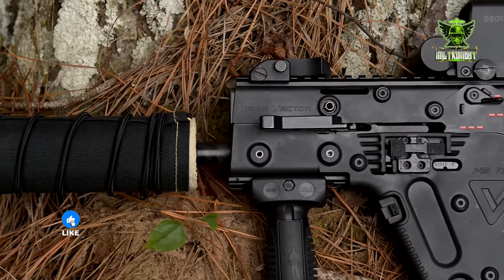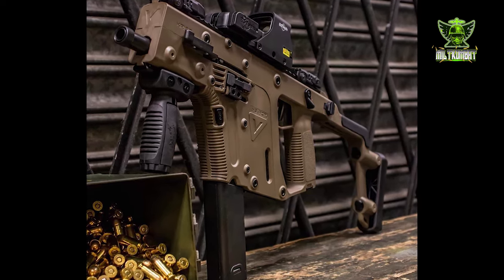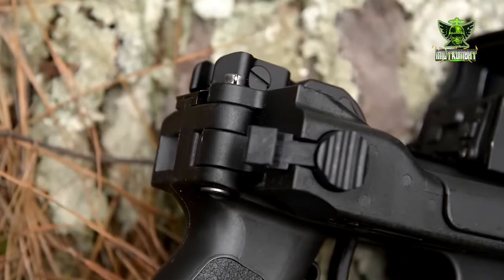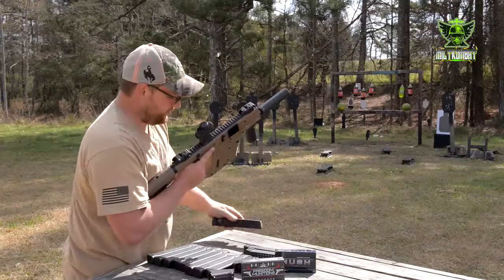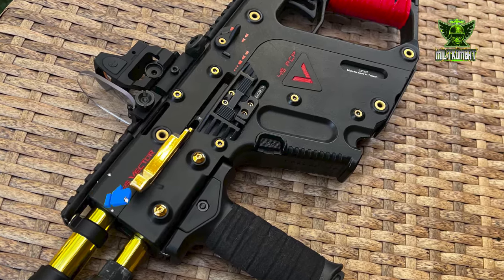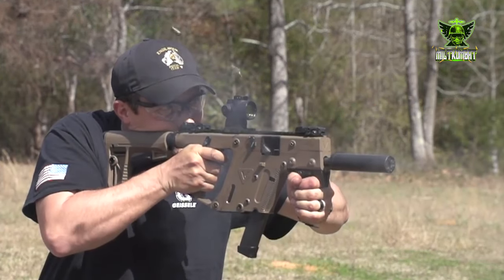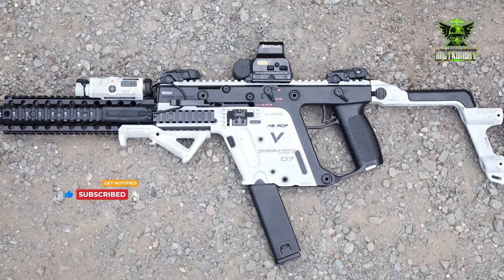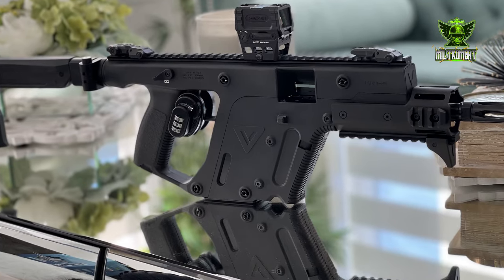Kriss Vector American 9mm SMG FULL AUTO!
The Kriss Vector is equipped with varying magazine capacities depending on the caliber: 9mm models typically have 17 or 33-round magazines, .45 ACP versions commonly feature 13 or 25-round magazines, while 10mm variants usually come with 15-round magazines.